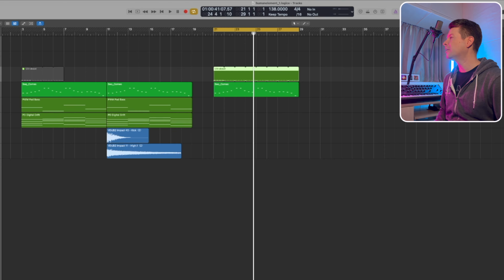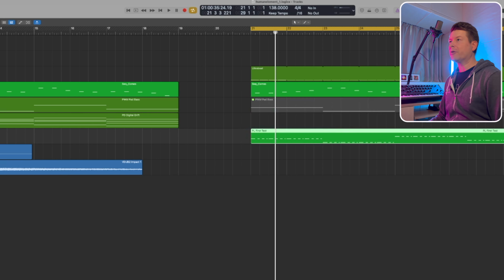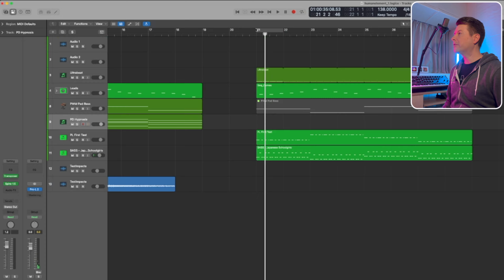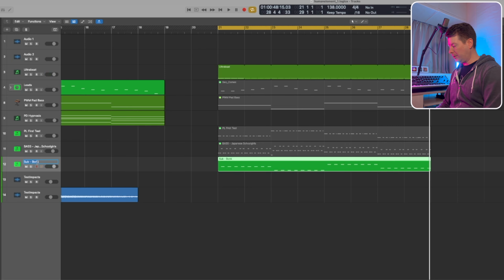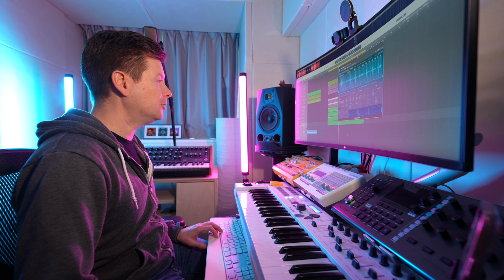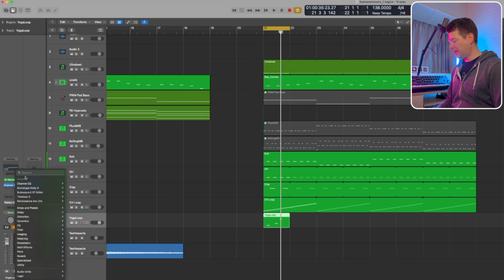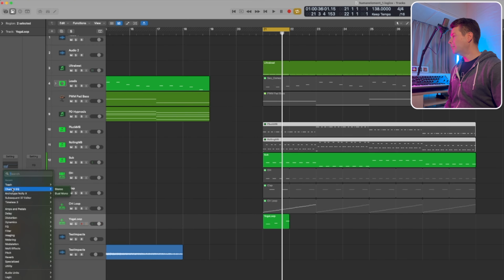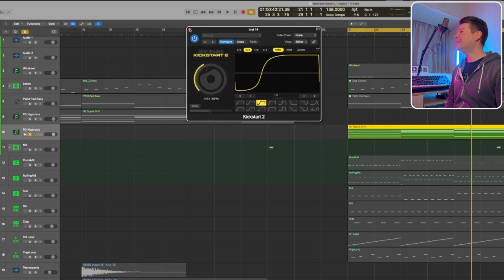Idea to epic: Making a trance melody groove and sing | Derek Ryan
This is a video to go through in real time, the process of me converting a simple melody idea into a full-on chorus drop.

It's very raw and turn by turn because I wanted to show my actual process here.

Let me know if this is helpful to you, and I would love to make more of these for ya!

 What else would be helpful? Do folks want to see making a melody from scratch? Do you want to see finalizing a track? Do you want to see effects or transitions? Any particular requests?